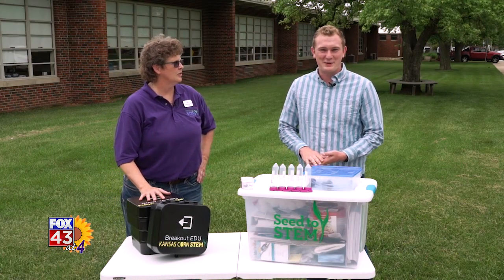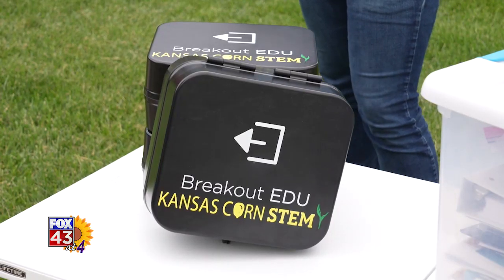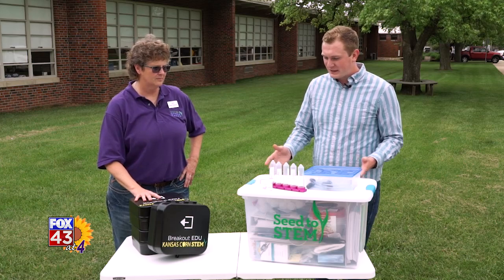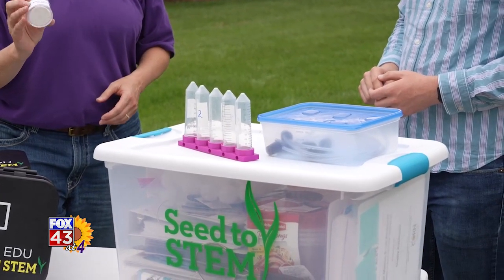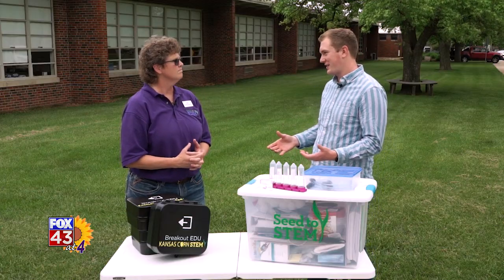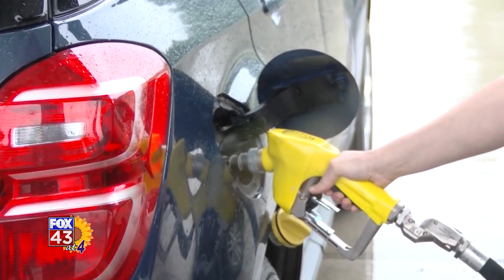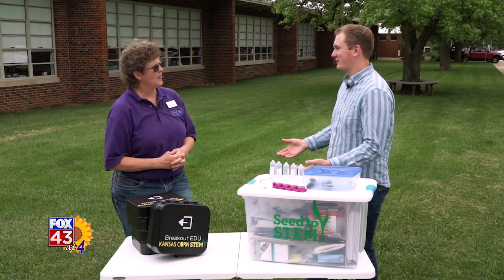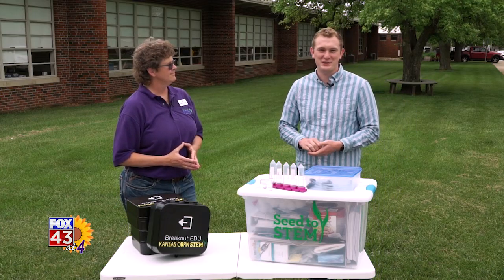Good Day Kansas with Shelly Robinson, Kansas Corn STEM Program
Kansans Fueling Kansas talks with Shelly Robinson, a Kansas Corn STEM Teacher, about the benefits of schools  incorporating this program into their curriculum. Ethanol production is a big part of our economy in Kansas and these resources teach our students about the impact ethanol production has on farmers, income, and jobs in our state, says Robinson. The STEM Program through Kansas Corn provides opportunities for teachers to enhance their science and agriculture curriculum using ethanol production, corn growth, and soil quality - all meaningful topics in Kansas.

Who benefits from biofuels?

KANSAS DRIVERS: Biofuel saves you money.
Kansas Biofuel (ethanol) costs less than gasoline, so the higher the percentage of ethanol in your fuel, the more you save.

KANSAS FARM FAMILIES: Biofuel stabilizes commodity prices by generating greater local demand for crops.
Our state’s 12 ethanol plants produce nearly half a billion gallons of ethanol fuel, creating a market for 170 million bushels of corn.

KANSAS COMMUNITIES: Biofuels grow jobs in Kansas.
The demand for biofuel created more than 4,000 jobs. The industry also contributed more than $2.2 billion to the Kansas economy annually.

KANSANS’ AIR QUALITY: Biofuel reduces emissions.
Ethanol reduces greenhouse gas emissions by an average of 34 percent in comparison to gasoline, according to a report by the Department of Energy’s Argonne National Laboratory.

To learn more about Kansas fuel and to find out what type is best for your vehicle,